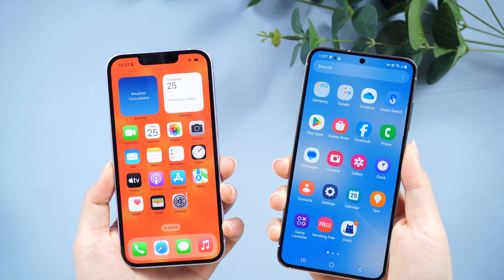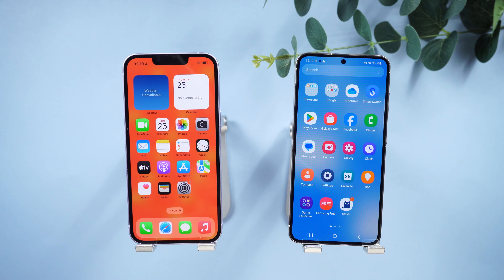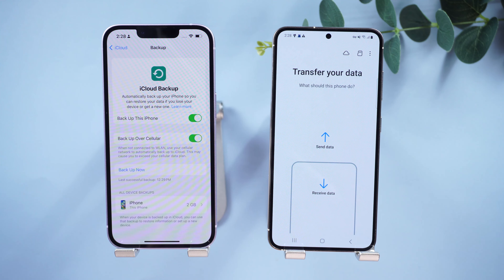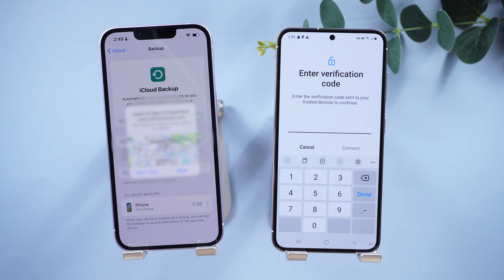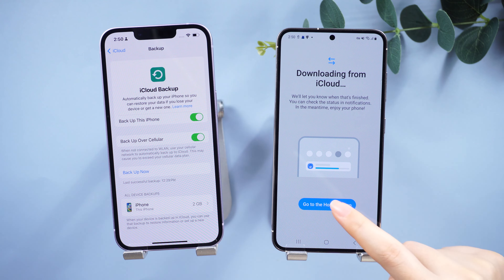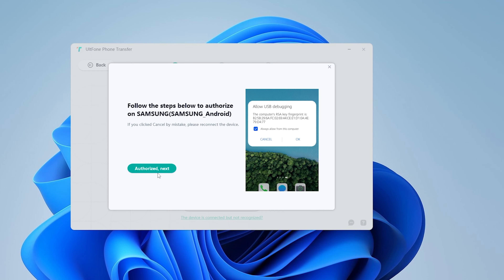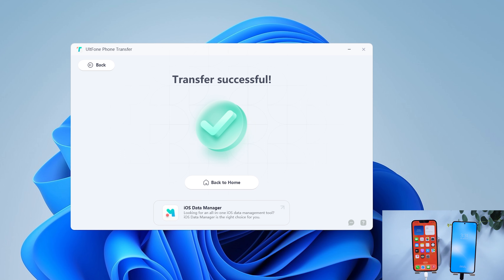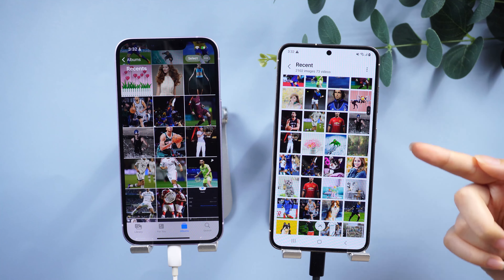How to Transfer Data from iPhone to Samsung s24 Using Smart Switch for Free 2024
You may be like me and just got the latest Samsung s24, so the first step we have to do now is to transfer the data from the old iPhone to the new Android.

Chapters💌:
0:00 Intro & Preview
0:29 Step 1: Sync your iOS device to iCloud
0:59 Step 2: Transfer content wirelessly on your iPhone
2:31 UltFone Phone transfer
3:50 Transfer successfully

What can UltFone Phone Transfer help？
A Secure Phone-to-Phone Solution to Transfer Your Data in a Flash
Seamlessly transfer data from Android to iOS devices
Experience 0 data loss during the transfer process
Transfer specific data types, e.g. SMS, contacts, photos, videos, audio, calendars and more
Effortlessly move data between various devices with just a few clicks, making it easy for anyone to use.